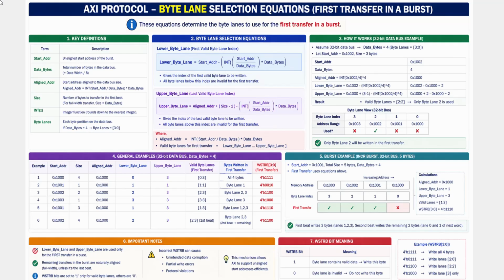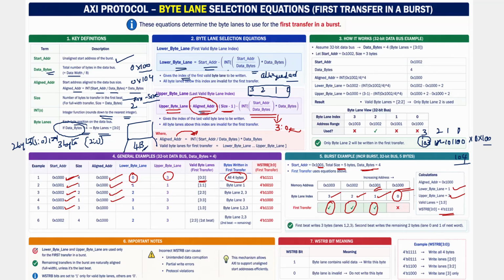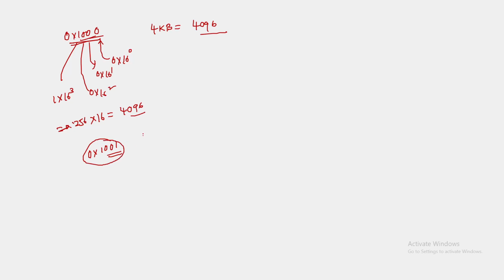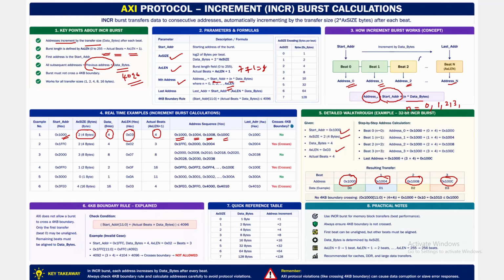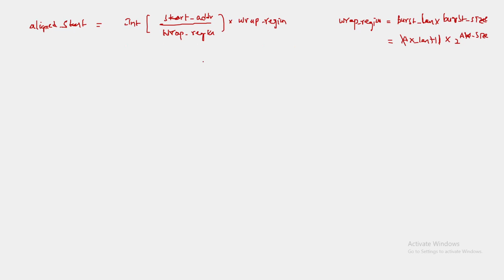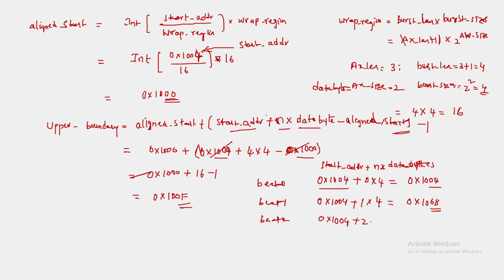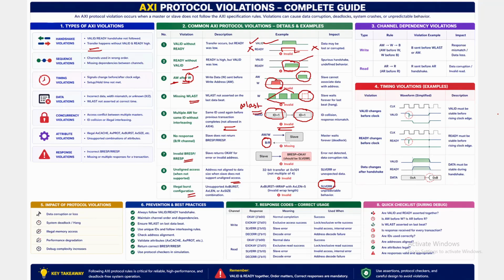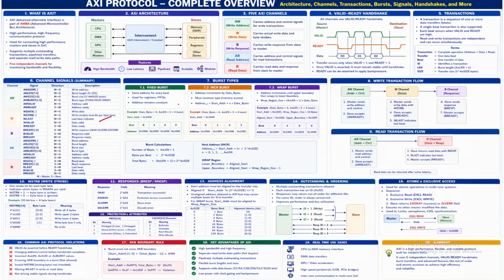axi protocol explanation part6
In AXI burst-based transactions, byte lane selection determines which specific bytes on the data bus are valid for each transfer within a burst, ensuring correct data alignment and efficient memory access. This is especially important when the start address is not naturally aligned or when the data bus width is larger than the transfer size. AXI uses the transfer size (AxSIZE, which defines the number of bytes per beat as 2
AxSIZE
) and the start address to calculate the lower and upper byte lanes for each beat. For the first transfer, the active byte lanes are determined by the offset of the start address within the data bus width, while subsequent beats follow aligned boundaries based on the burst type (INCR or WRAP). The WSTRB (write strobe) signal is then used to indicate which byte lanes carry valid data during write operations, allowing partial writes and handling unaligned accesses. In incrementing bursts, the address increases by the transfer size for each beat, shifting the active byte lanes accordingly, while in wrapping bursts, the address wraps around within a defined boundary, maintaining alignment rules. This mechanism ensures that even unaligned or partial transfers can be correctly mapped onto the bus without wasting bandwidth or corrupting adjacent data.